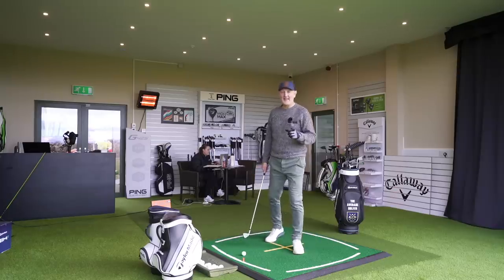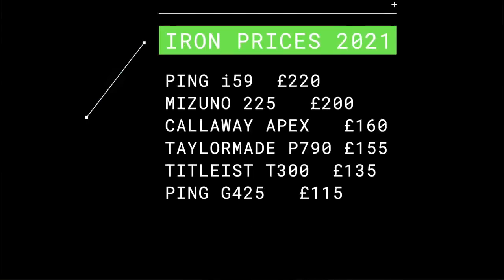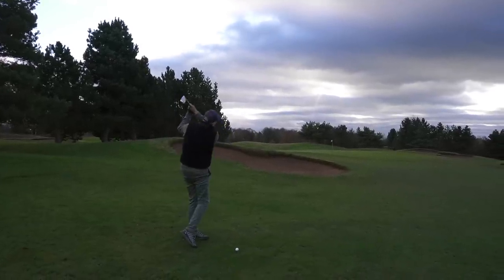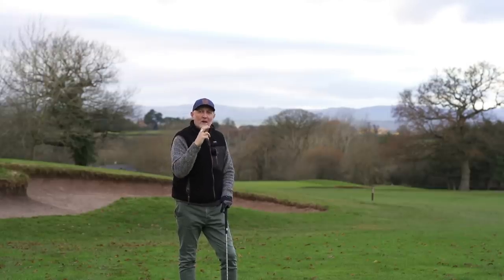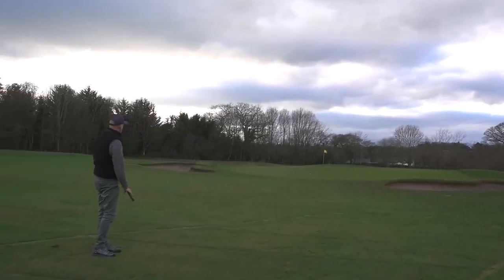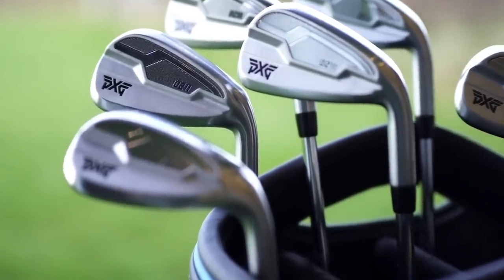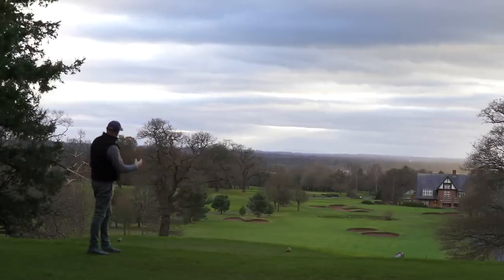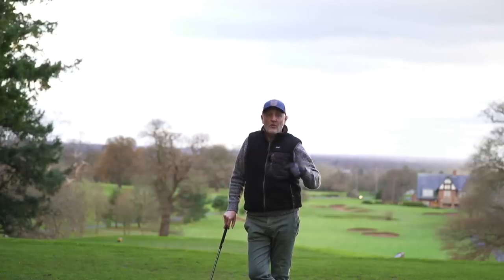PXG 0211DC irons review by Average Golfer